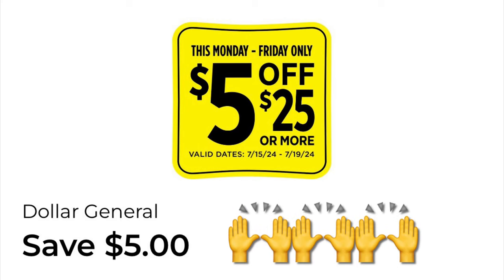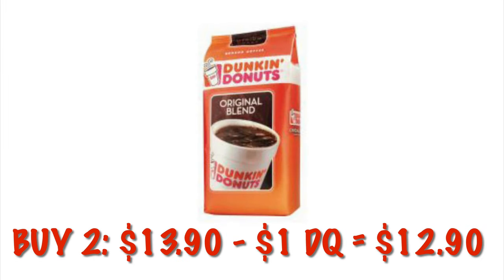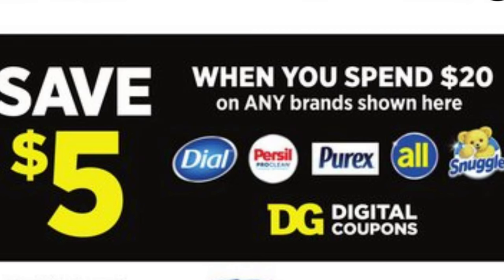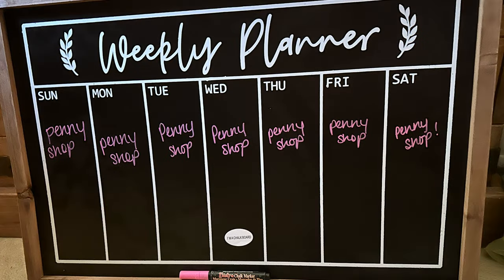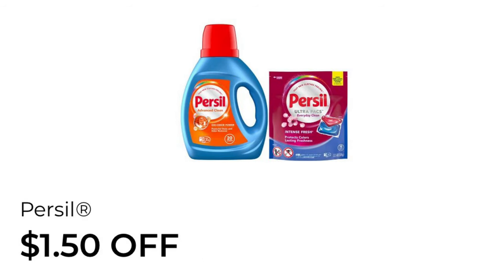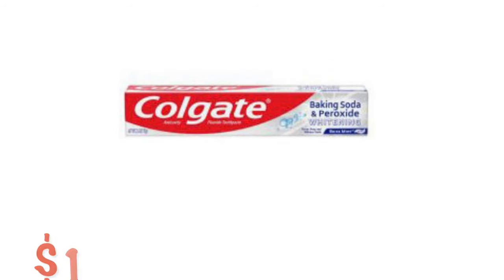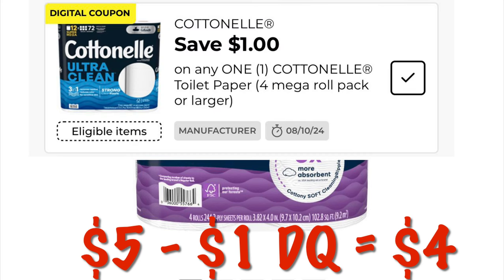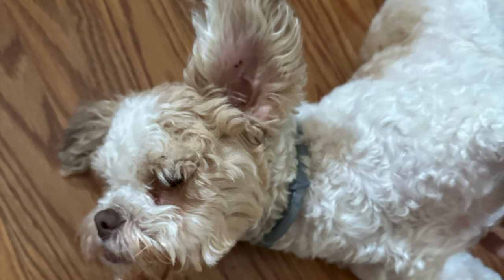🚨Dollar General Cheap Deals This Week🚨BOGO Free, Instant Savings & MORE🚨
Dollar General This Week!! 7/14-20